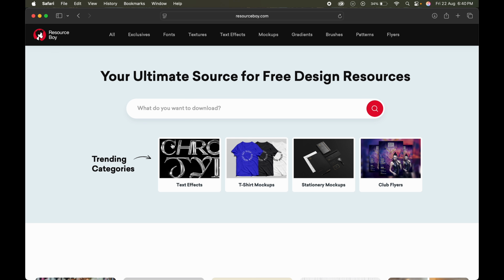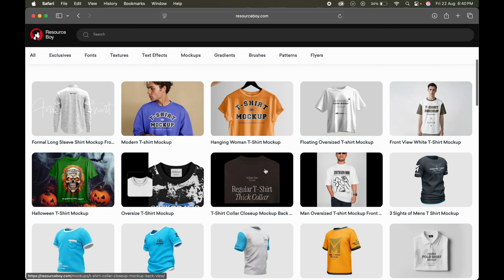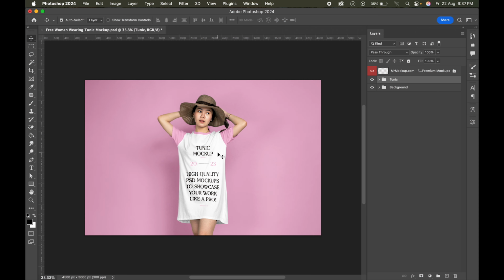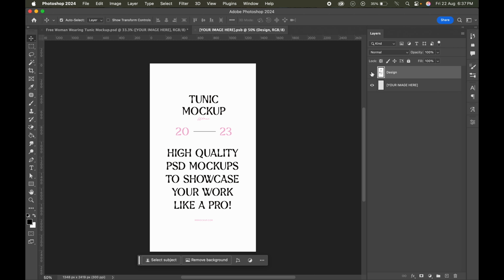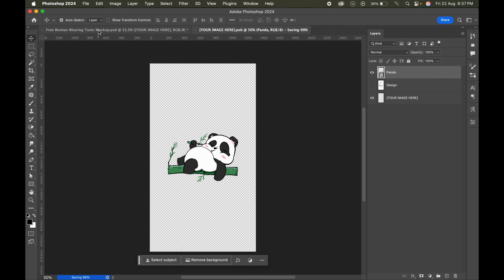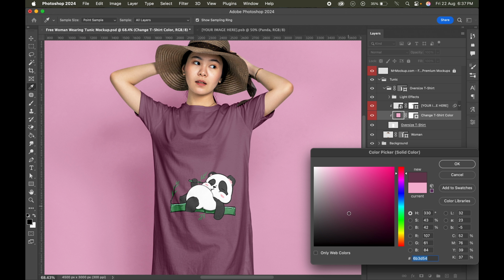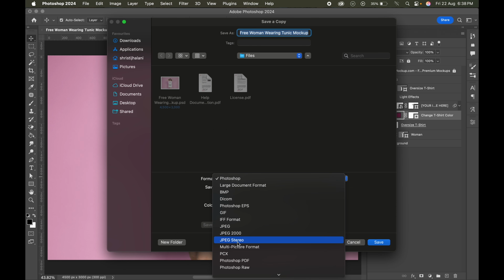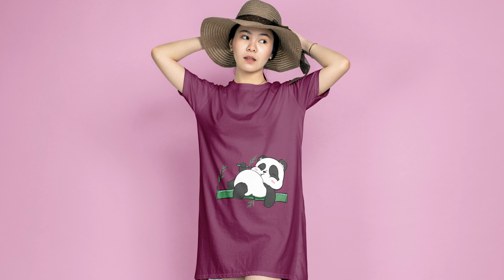Create a PERFECT T-Shirt Mockup in 3 Minutes - No Templates Needed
Create stunning t-shirt mockups in Photoshop with ease! From free t-shirt mockup PSDs to realistic, editable t-shirt mockup templates, this video shows you how to showcase your t-shirt design mockups like a pro. Learn how to use blank, folded, hanging, unisex, crew neck, round neck, v-neck, black, and white t-shirt mockups for your brand. Perfect for designers, print-on-demand sellers, and anyone needing a photorealistic t-shirt mockup in minutes!